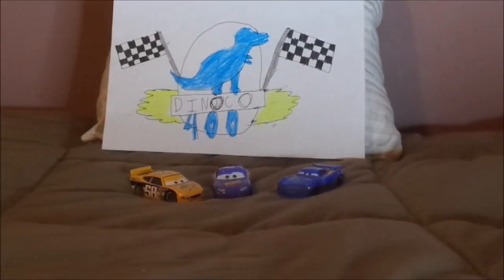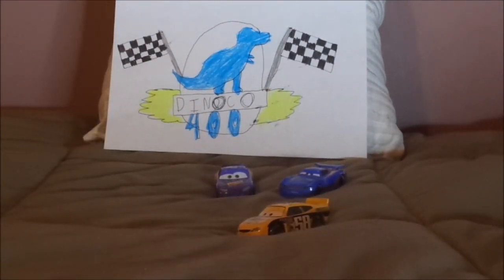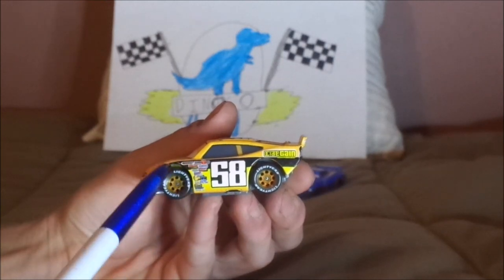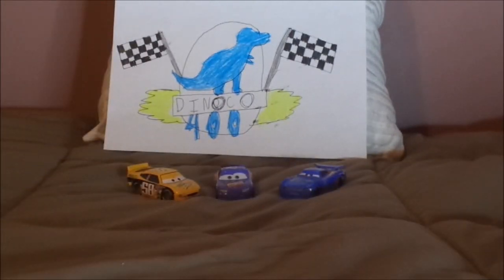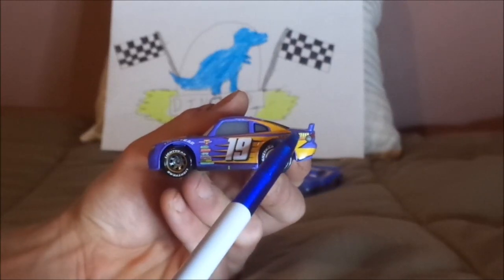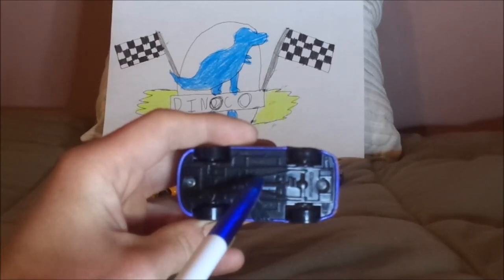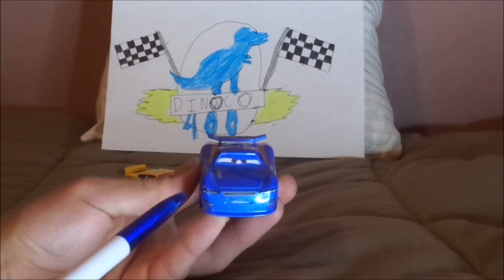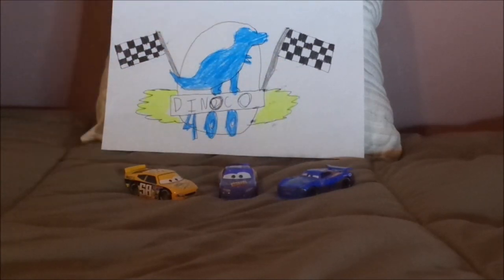Disney Pixar Cars Team Octaine gain Piston cup racers (Billy, Bobby & Danny) diecasts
Hello everybody & today, we're gonna take a look at The Evolution of Team Octane gain Piston cup racers (Billy Oilchanger, Bobby Swift & Danny Swervez).
0:00 Intro
0:31 Retrospective
1:20 Billy Oilchanger #58
3:56 Bobby Swift #19
6:48 Danny Swervez #19
10:00 Closure
Cars belong to Disney/Pixar.